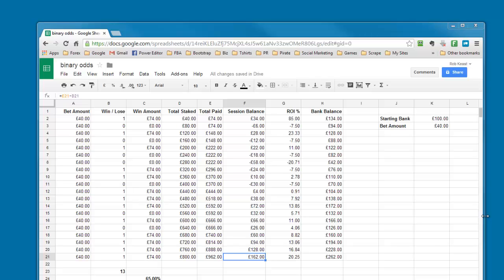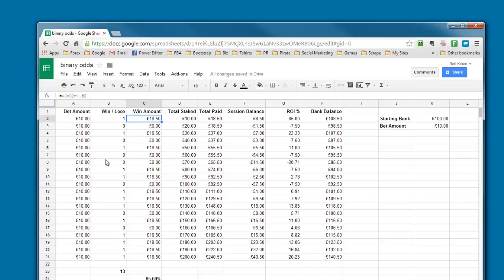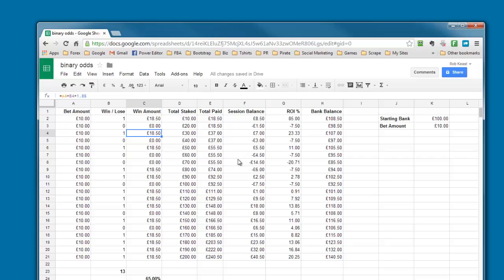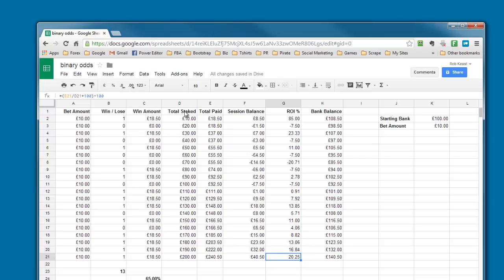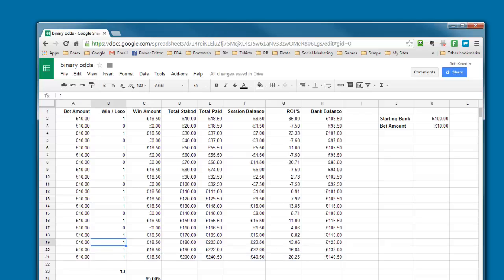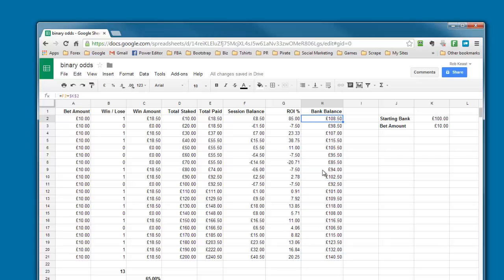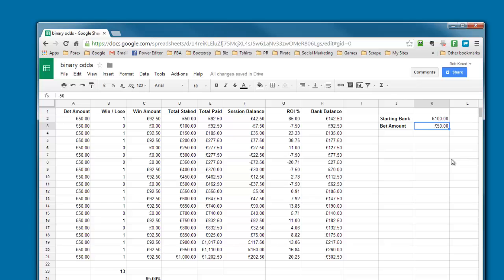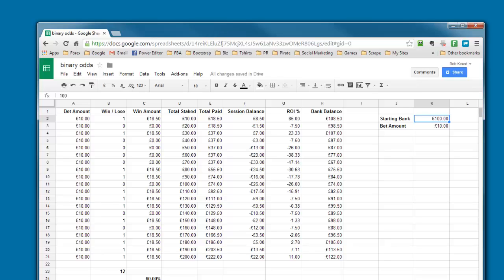Understand The Risks of Trading Binary Options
Use this spreadsheet to show you what the real downside

Watch this video to prove that you only need to be right 55% of the time to make a healthy profit from binary trading signals.